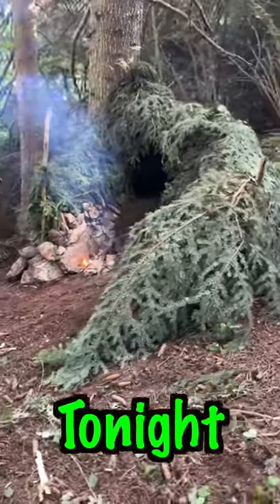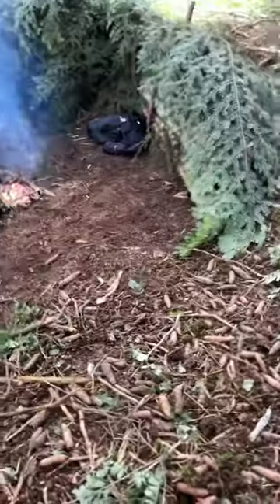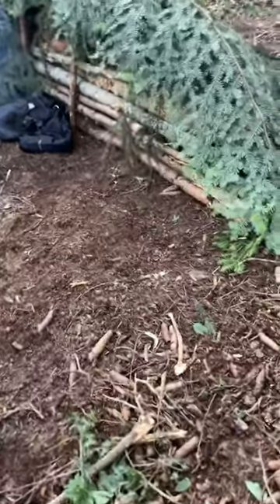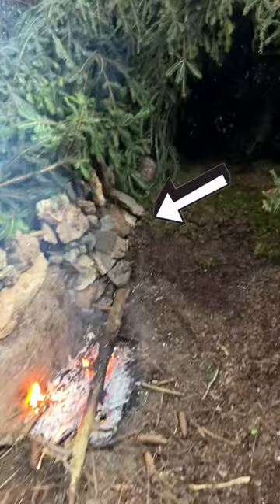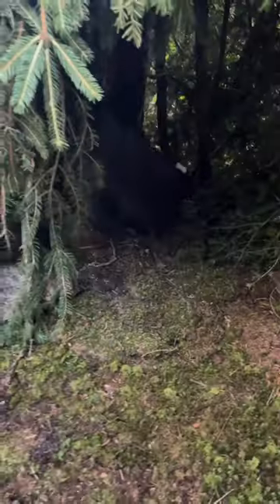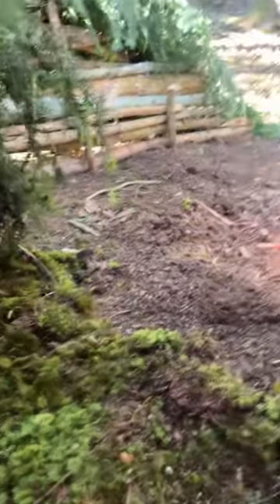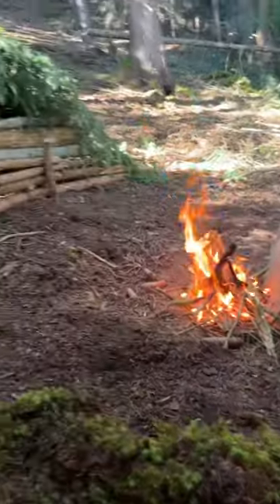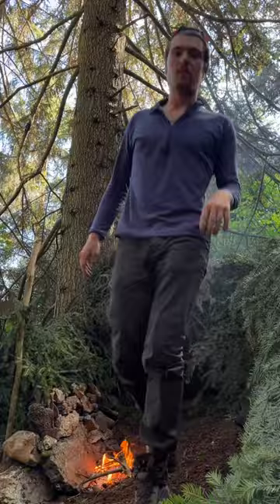My survival shelter for the night